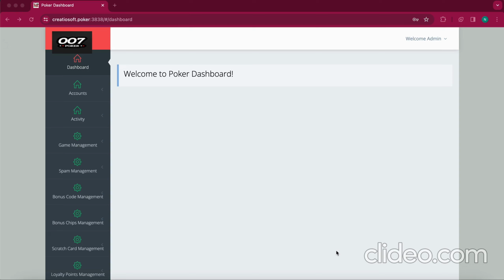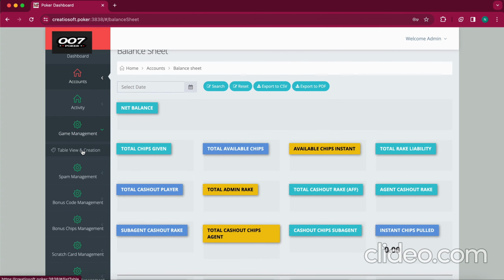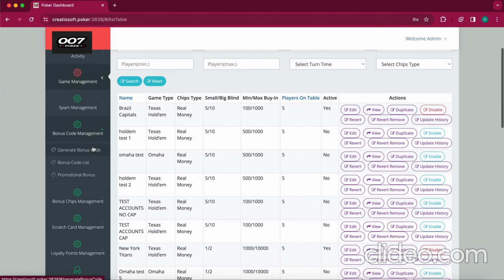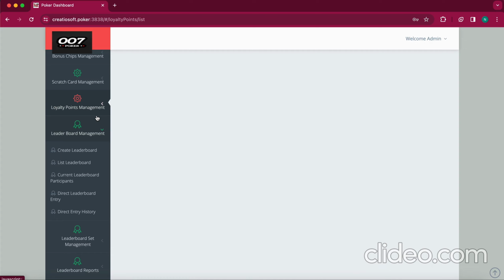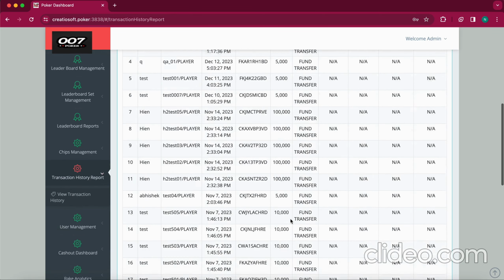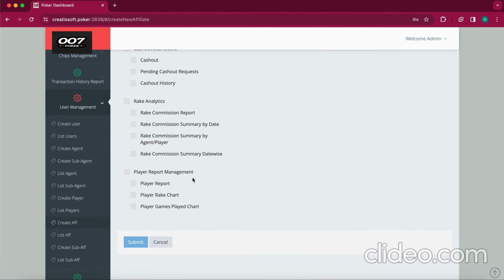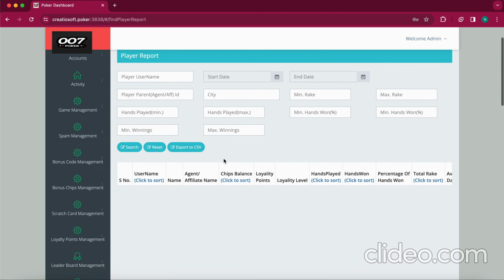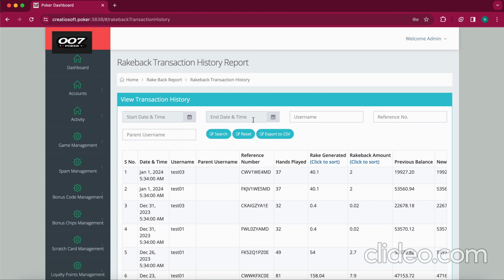Creatiosoft Poker Back Office Video